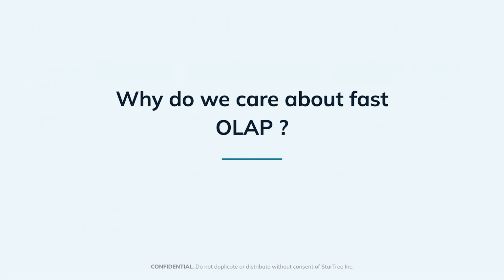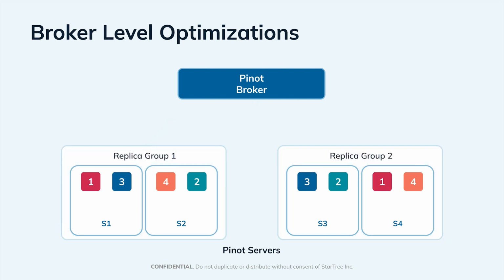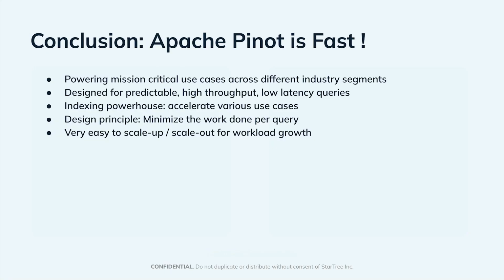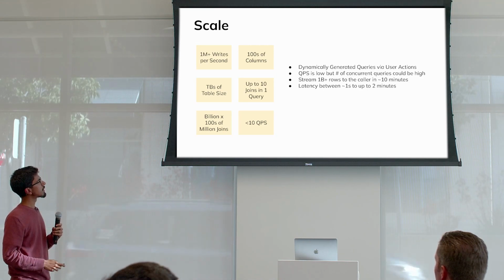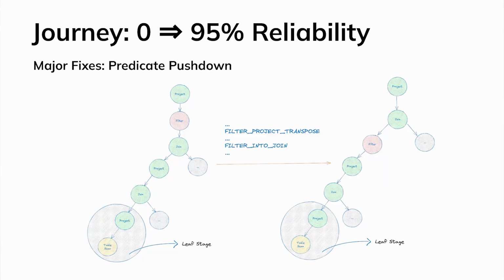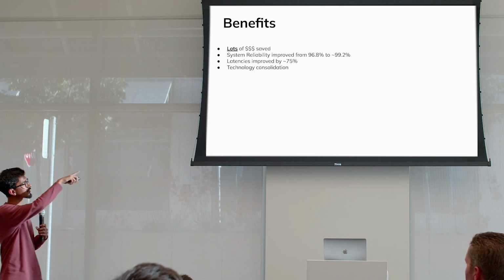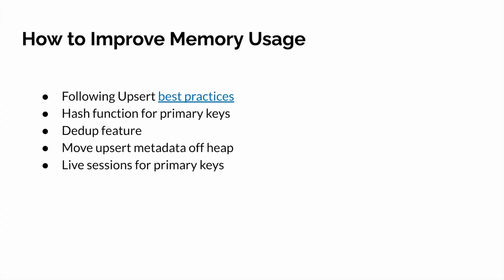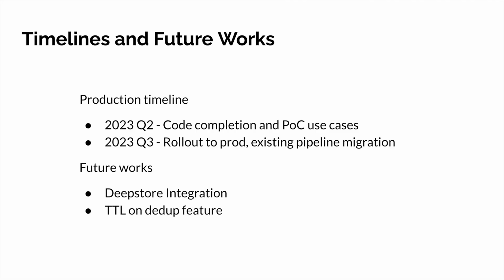Full Meetup: Uber & StarTree (Entire Program) | San Francisco 2023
| Sub | The full recording of the StarTree Apache Pinot meetup in SF in July 2023 featuring Uber and StarTree

Talk 1: Pinot, Why Are You So Fast? (Chinmay Soman, StarTree) | San Francisco 2023
Apache Pinot has transformed how companies do business - from improving customer experience by providing user-facing insights to increasing operational efficiency through internal dashboards and metrics engines. Pinot stands out due to its unmatched ability to support high throughput, low latency OLAP queries on both fresh and historical data. In this talk, we will discuss the architectural decisions that led to this high performance including data layout and pruning optimizations. We will also go through the various indexing techniques employed to speed up different kinds of queries and use cases.

Speaker Bio: Chinmay Soman is a Founding Engineer at StarTree, building real-time analytics solutions at scale.

Talk 2: Pinot Table Joins at Uber Scale (Ankit Sultana, Uber) | San Francisco 2023

Uber has been the first known company to run a production use-case with the new Pinot Multistage Engine. In this talk, we will talk about how we did it and where we go from here.

Speaker Bio: Ankit Sultana is a Senior Software Engineer on the Real-Time Analytics team at Uber working on all layers of the platform: Pinot, Neutrino, and some internal services.

Talk 3: TTL Support for Pinot Upserts (Qiaochu Liu, Uber) | San Francisco 2023

Apache Pinot introduced native support for Upsert in v0.6, enabling users to modify existing records during realtime ingestion. However, current design leads to a high memory utilization in upsert clusters due to increased heap usage for storing primary keys. In datasets with a high cardinality of primary keys, the heap usage on servers often becomes a bottleneck for performance and reliability. To address this, we propose Time-to-Live (TTL) functionality for Pinot Upsert primary keys. By setting a TTL value, primary keys will automatically expire after a designated period and will be removed from upsert metadata, optimizing memory usage and improving performance. In this talk, we aim to provide an overview of upsert snapshots, discuss the implementation of TTL support, and share valuable lessons learned throughout the process.

Speaker Bio: Qiaochu Liu is a Staff Software Engineer on Uber's Real-Time Analytics Team.